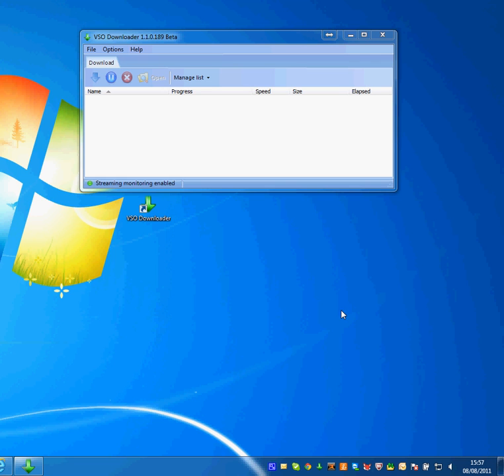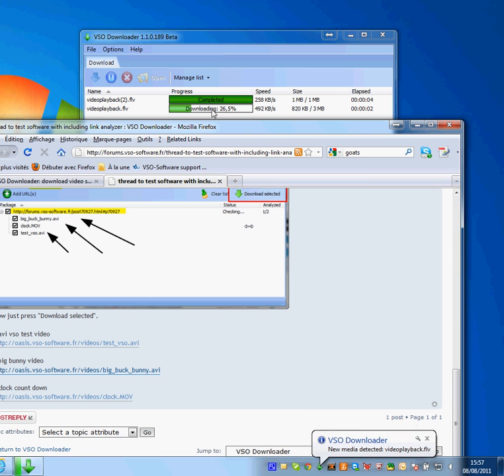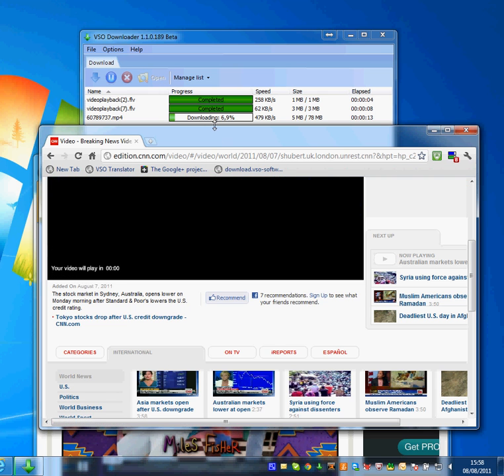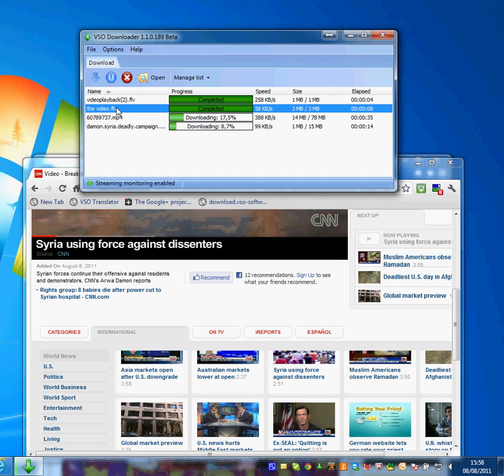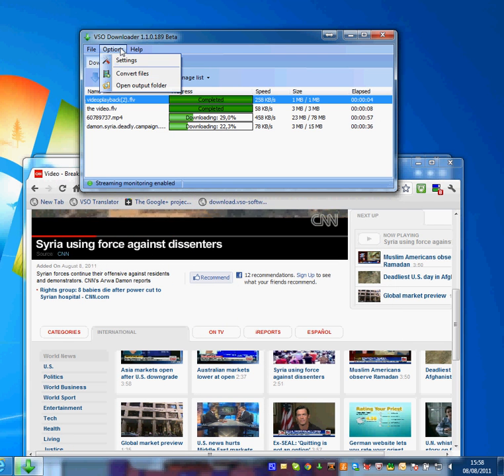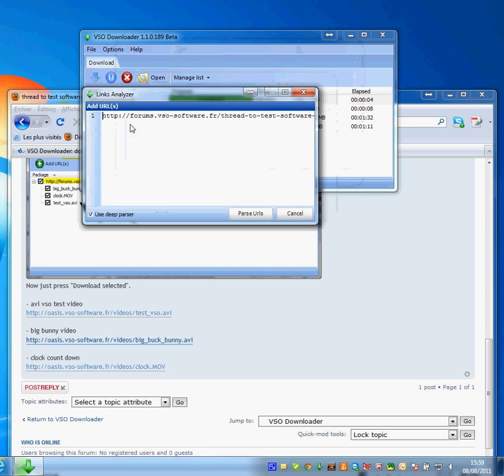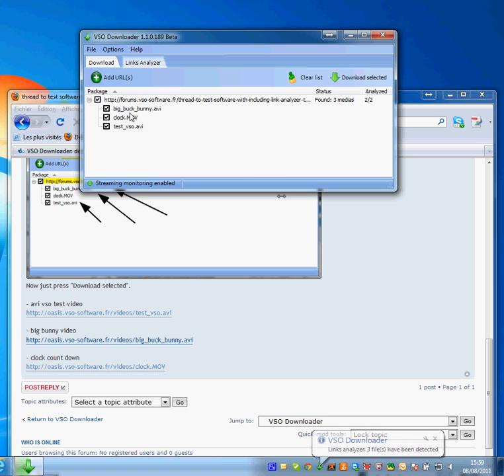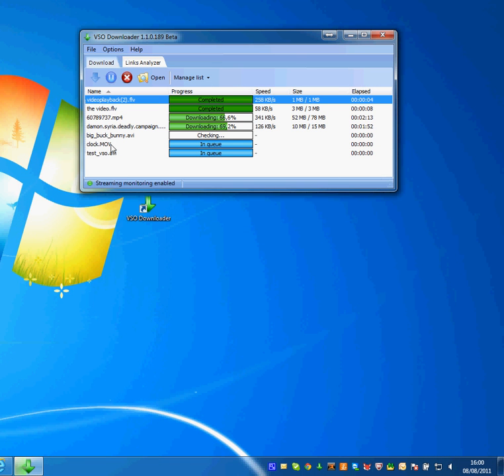download video streaming for free - VSO Downloader